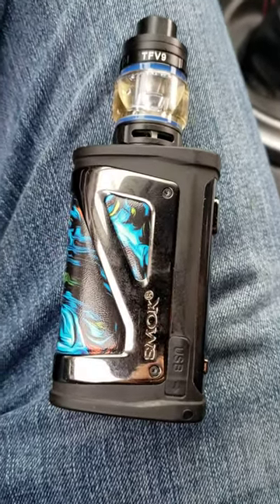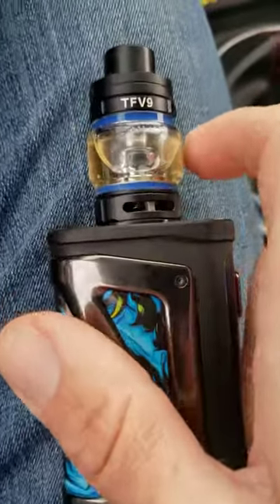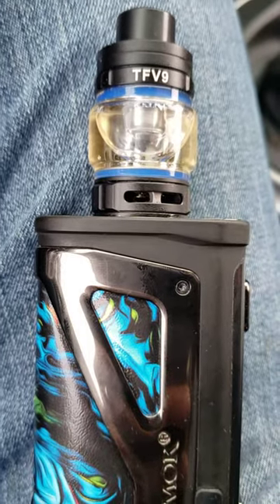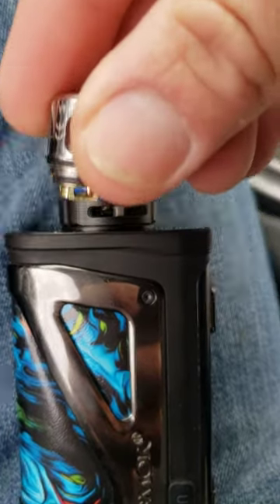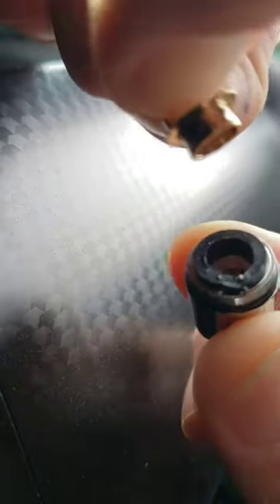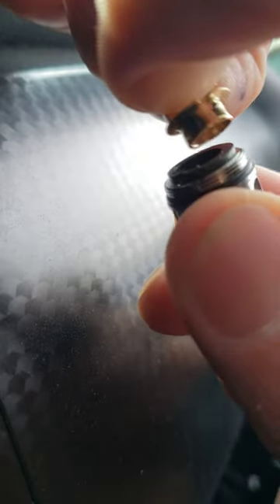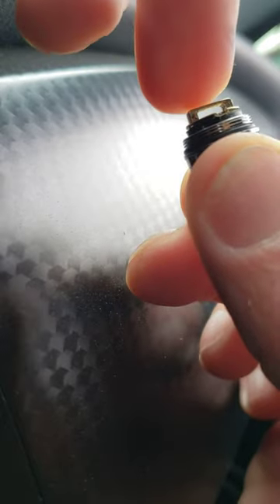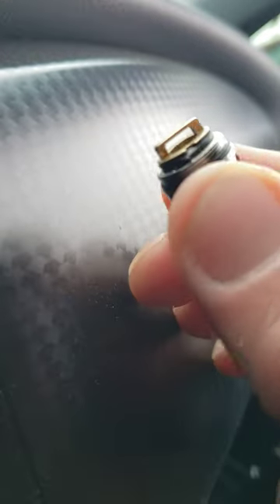smok scar-18 no atomizer fix that other videos don't show you!!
quick easy fix for the no atomizer notification